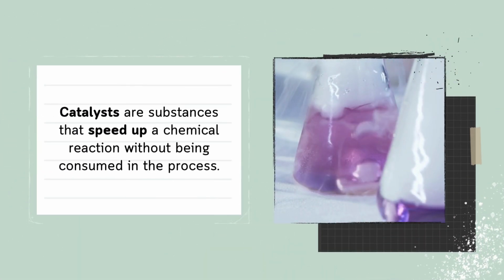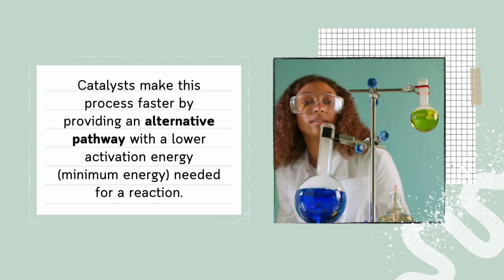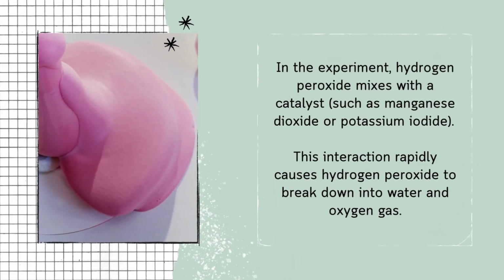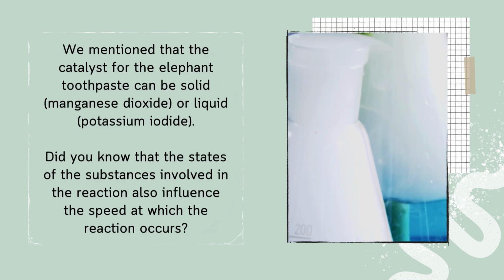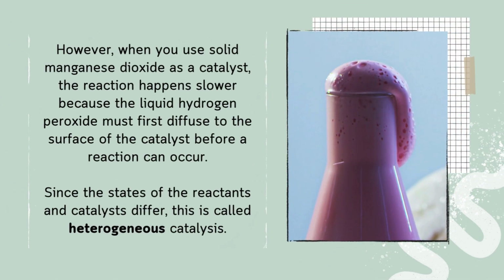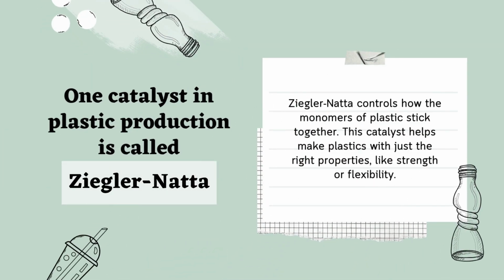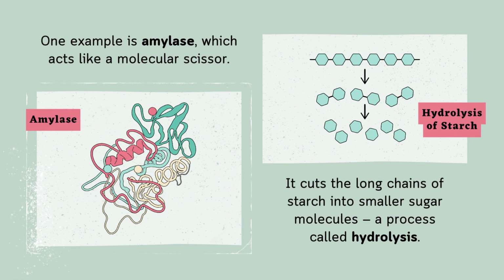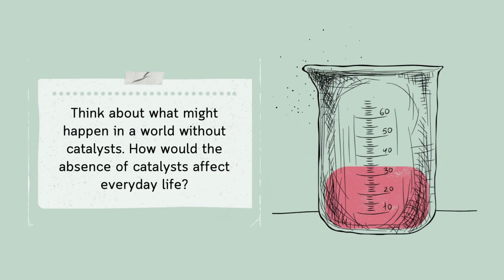This One Thing Makes Chemical Reactions FASTER! | Catalysts Explained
This One Thing Makes Chemical Reactions FASTER! But how?

The answer is catalysts! 🧪 In this video, we explore how catalysts speed up chemical reactions by providing an alternative reaction pathway with a lower activation energy—without being permanently consumed in the process.

Think of a catalyst as a shortcut in chemistry! 🚀 It helps reactants reach the products more easily and allows chemical reactions to happen faster.

🔬 In This Video:

✅ What is a catalyst?
✅ How do catalysts speed up chemical reactions?
✅ What is activation energy?
✅ How catalysts lower activation energy
✅ Why catalysts are not permanently consumed
✅ How catalysts affect reaction rates
✅ Enzymes as biological catalysts
✅ Real-life applications of catalysts
✅ Catalytic converters in vehicles

This video is perfect for NCERT Science, Class 10, Class 11 Chemistry, NEET aspirants, and science enthusiasts looking to understand catalysts and chemical reactions in a simple and engaging way.

💡 Remember: A catalyst does not change the final products of a reaction. It simply provides an easier pathway for the reaction to occur faster.